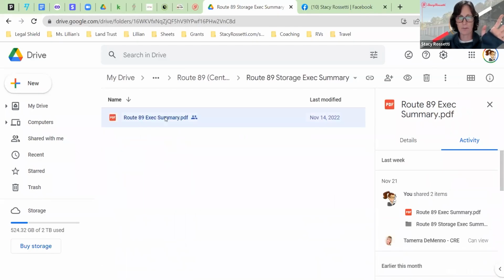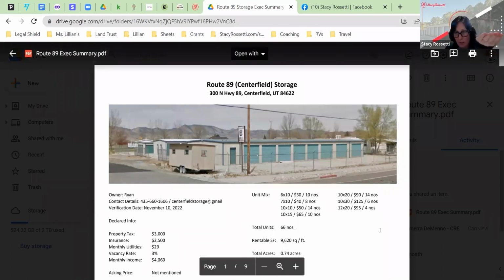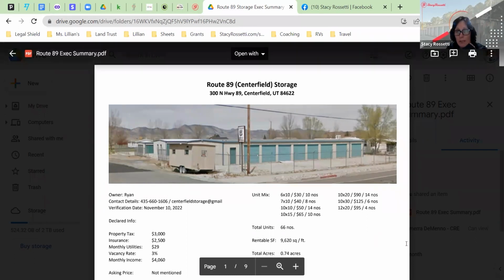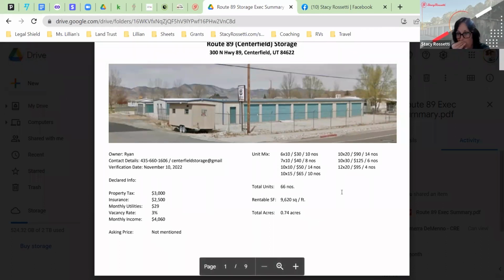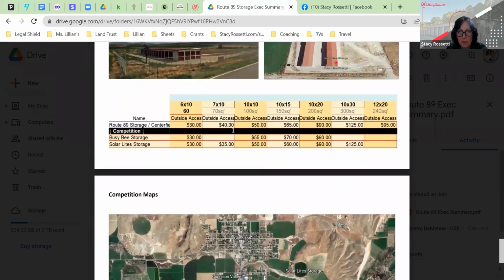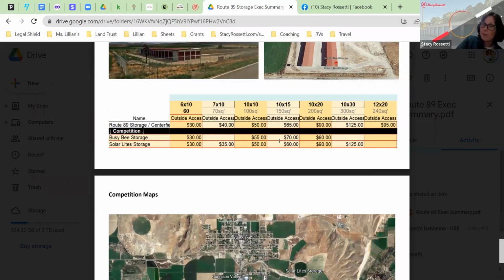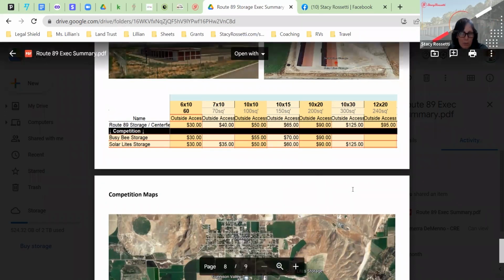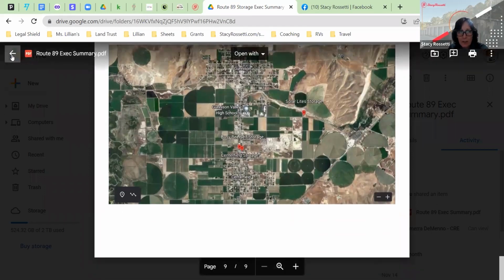Learn How to Spot Good Self Storage Deals Quickly